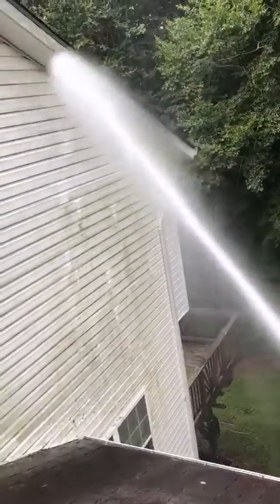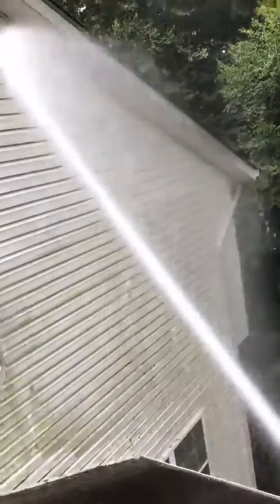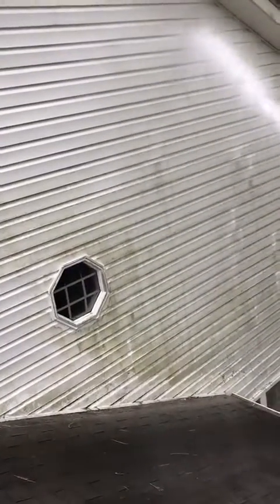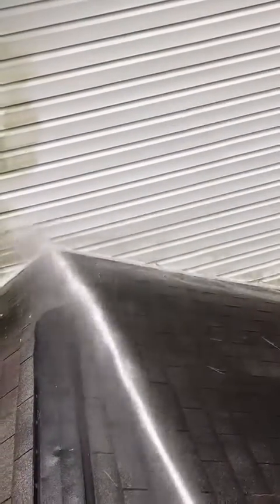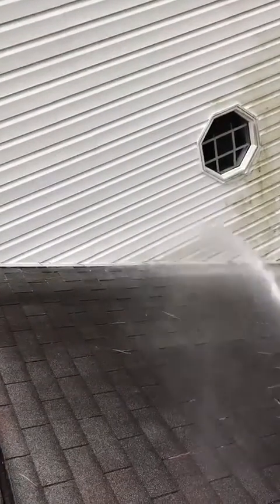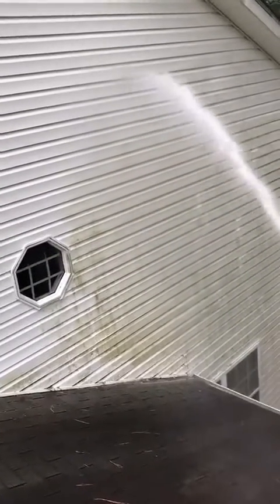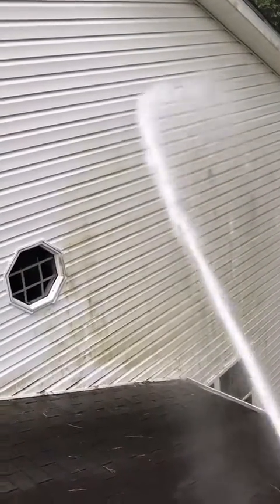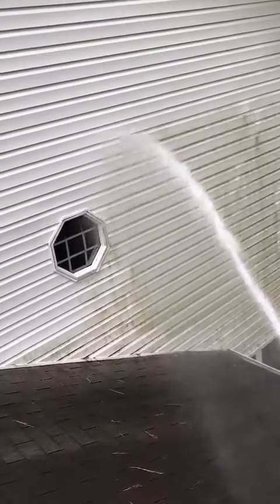January 8, 2018